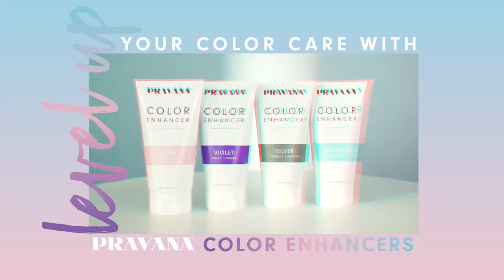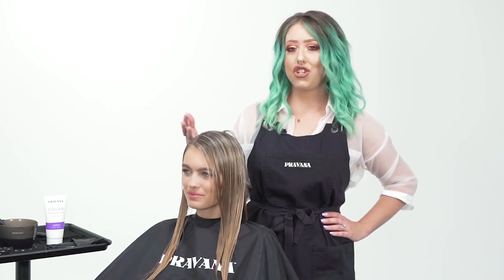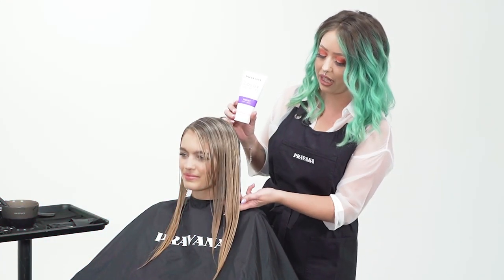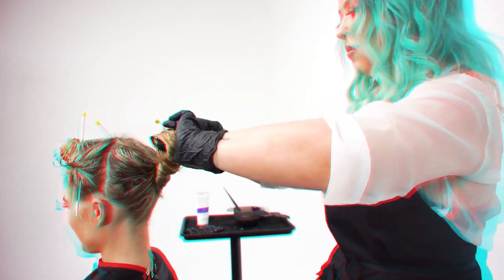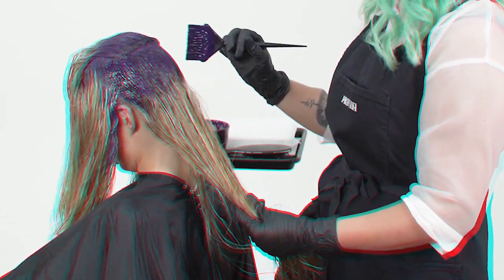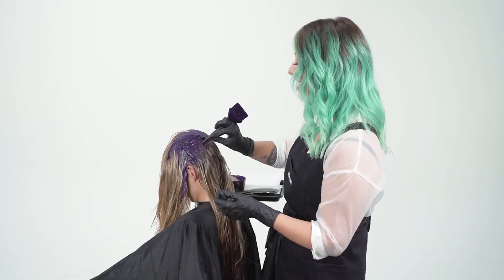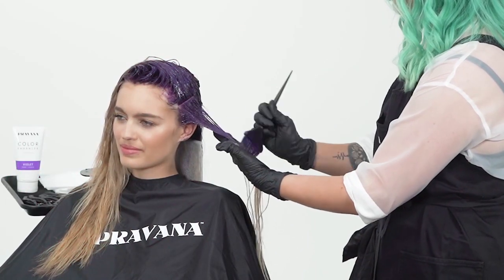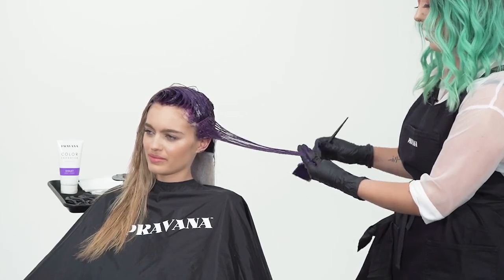How To | Color Enhancers Violet | Taylor Rae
Want VIOLET HAIR for the weekend without the long term commitment? TRY PRAVANA’S all-new COLOR ENHANCERS!

PRAVANA Collective artist, Taylor Rae @taylorae_hair shows you how to LEVEL UP YOUR COLOR CARE using the Violet COLOR ENHANCER.

Temporary color-depositing conditioners that are perfect to amp up your look or refresh your VIVIDS! Formulated with REUNITE MENDING TECHNOLOGY which is proven to mend split ends so hair is smoother and more manageable than before. Lasts up to seven washes.

AVAILABLE IN: AQUA, BLUE, PINK, SILVER & VIOLET

HOW-TO-USE:
1. Shampoo and towel dry hair.
2. Distribute Color Enhancer through hair and leave for 5-10 minutes.
*For overly porous hair, lightly condition before applying Color Enhancer.
3. Simply rinse then style.

AVAILABLE NOW!

Be sure to tag @PRAVANA and PRAVANA for a chance to be featured on social!